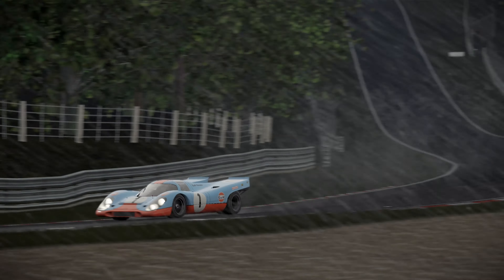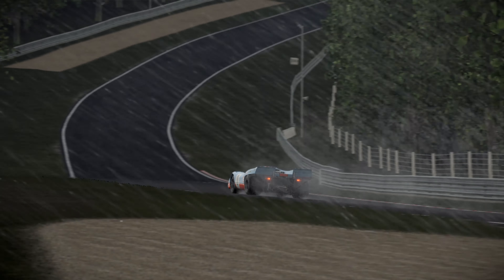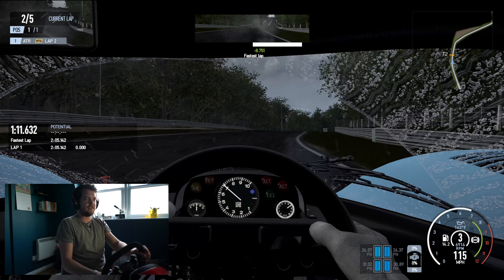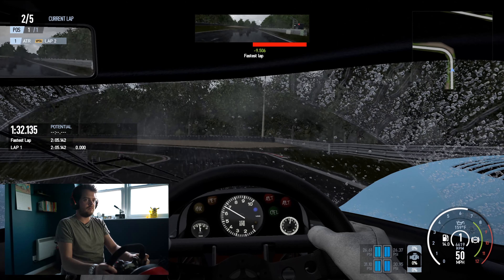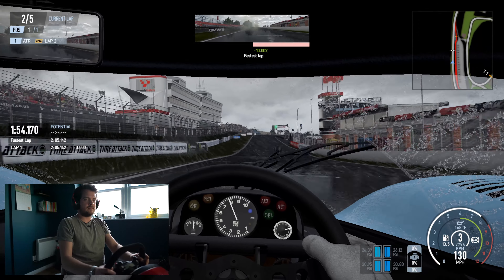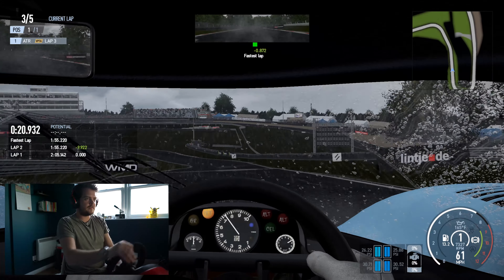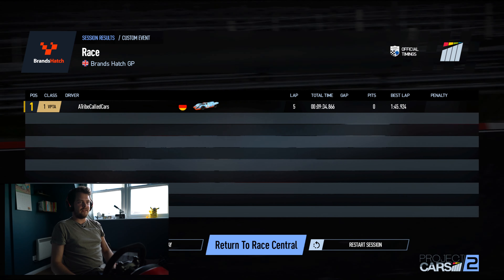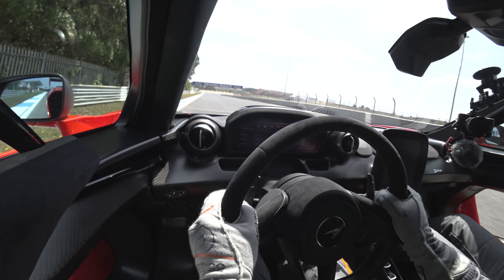CRAZY rain Porsche 917K challenge in Project Cars 2 (4K) | A Tribe Called Cars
Mexican race driver Pedro Rodriguez gave a masterclass in wet-weather driving in the notoriously challenging Porsche 917K at the Brands Hatch 1000. I decided to see just how difficult that race would have been using Project Cars 2, a steering wheel and a rainstorm.

This video was filmed on the PC version of Project Cars 2, running at 4K (3,860 x 2,140 pixels). The steering wheel is the Thrustmaster TS-XW, pedals are the Thrustmaster T-LCM and my graphics card is the Nvidia GTX 1080Ti Founder's Edition.

This is a new video series, I hope you enjoy the format. Mixing motoring journalism and racing games is something I've wanted to do more. Let me know if you have any challenge ideas!

Challenge inspired by @27Racers, check it out!

I simply get a few pence for being part of the process if you buy something, which I will use to make more videos! I do this for the love, not the financial reward.

Ben Griffin